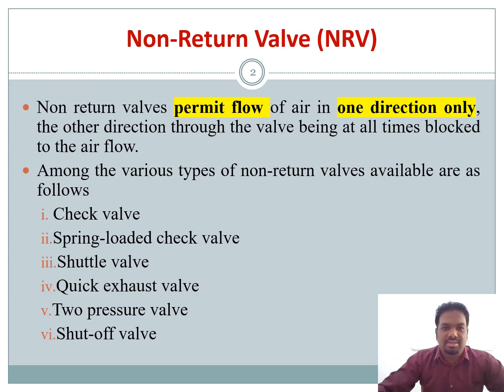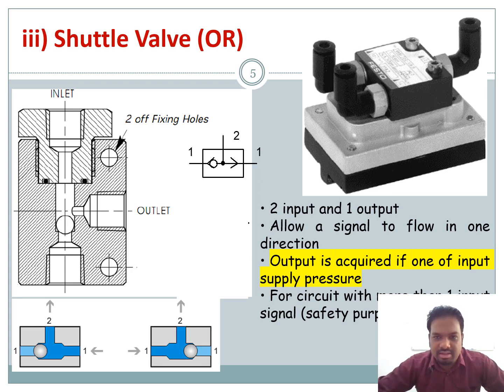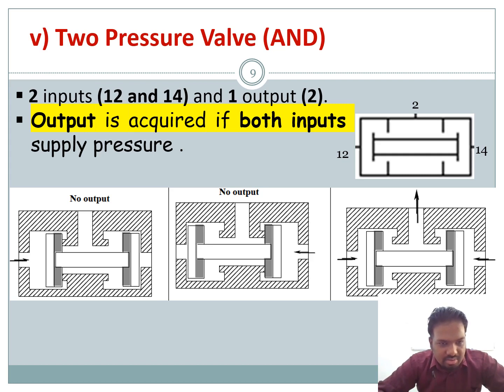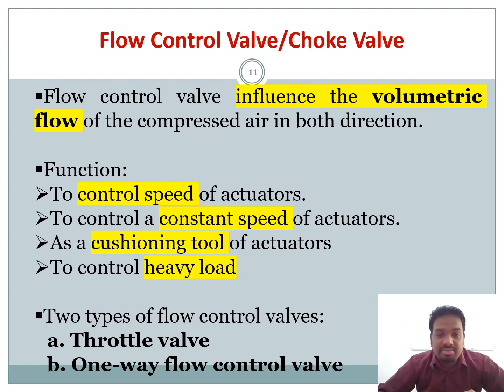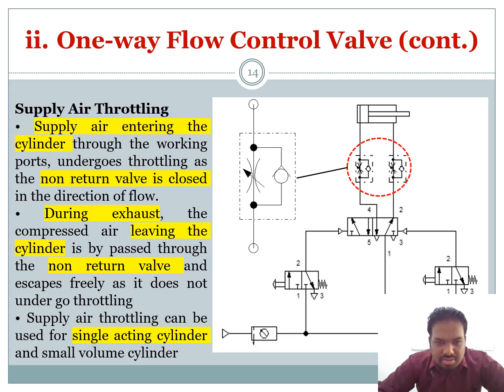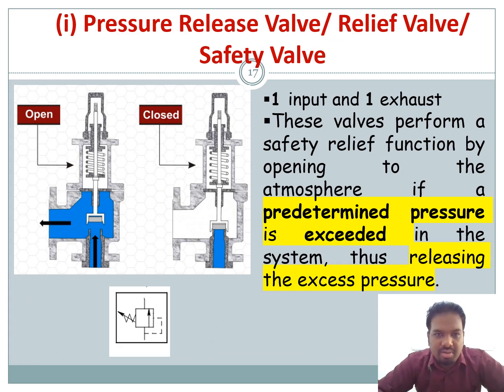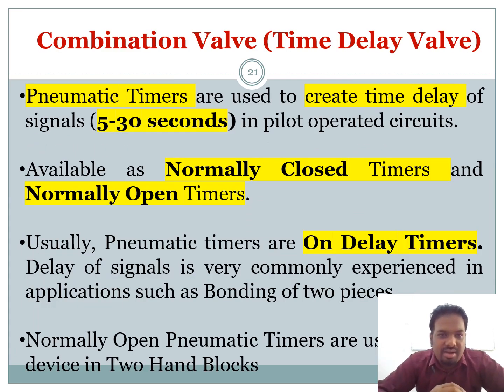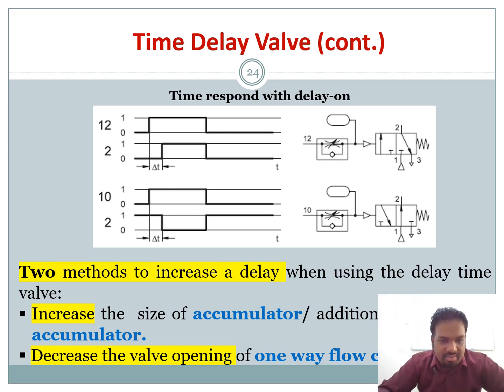Type of Pneumatic Valves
EDJ29403 Pneumatic & Hydraulic